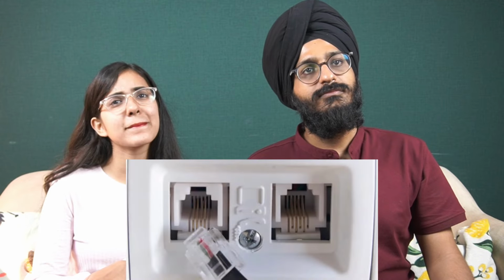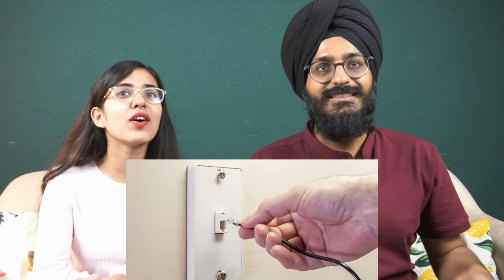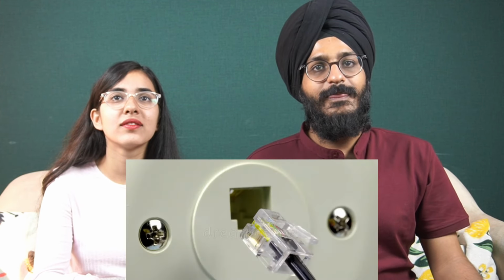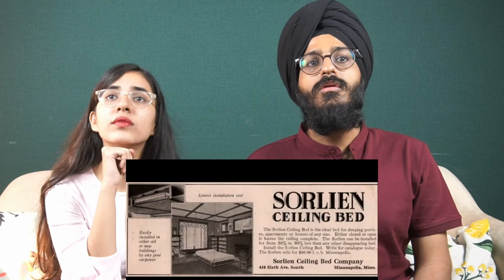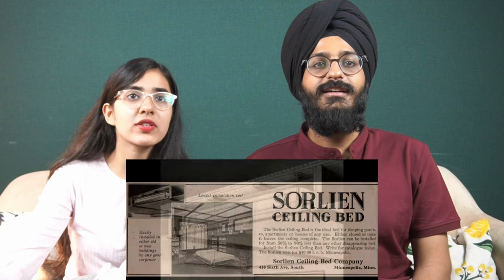Indians React to Mysterious Home Features No Longer Used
Hello guys, here is our reaction on Mysterious Home Features No Longer Used
! Watch&Share!

Mailing Address -

Joginder Singh
Shop No. 1, Beside Aksar Bhavan,
Opp. Dada Market, Begumwadi
Surat, Gujarat - 395003
INDIA

Maddy maddy
Rowin Bikha
David
Reagan N. S.
Joe
Larry Nelson
Joshua Brown
Alan
Charlotte Drolet
Mr. Writhms
Braunheim
T
Mike Morales
Lilly Em
Paul Bennett
Edward Barocela
Daniel L Bruns
Jeremy Montanez
Haunted_Jon
Tim fahey
Greg
Yo
Jerzy BoyReplys
Willis
David H
Christian Tang
Anders Pettersson
Darryl Chandler
RJ
Call Me Mr Tibbs
Rebecca E Strayhorn
Michael Pastena
Grover666
Ronny Boss
Robert Ahrendt
Joseph Merritt